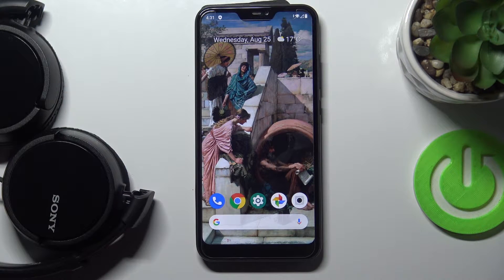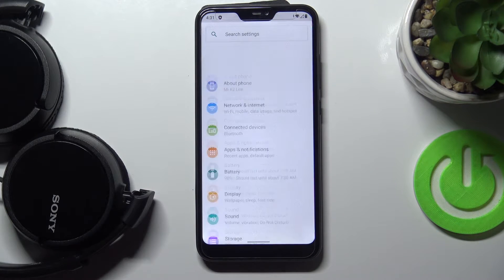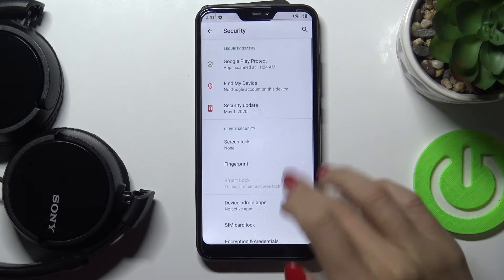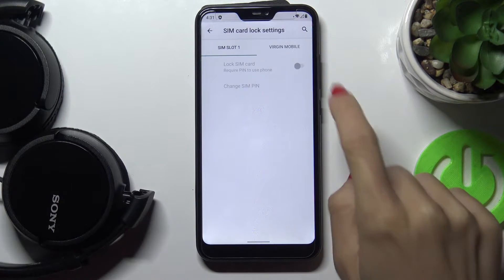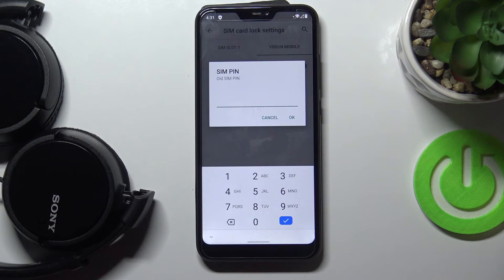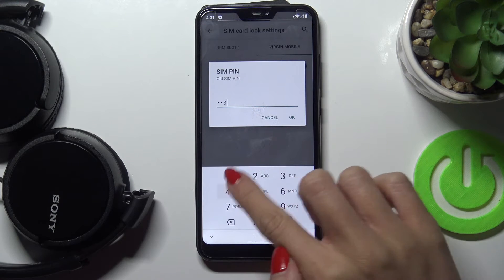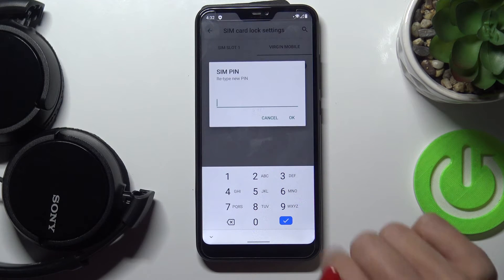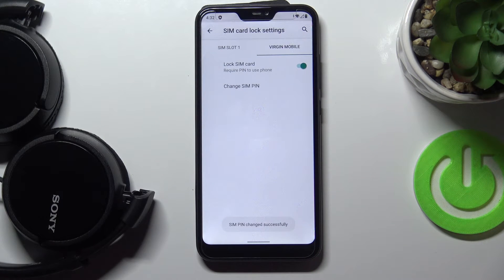How to Change PIN for SIM Card in XIAOMI Mi A2 Lite – Set Up PIN for SIM Card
Learn more info about XIAOMI Mi A2 Lite:

If you want to change the PIN of the SIM card in your XIAOMI Mi A2 Lite, watch this tutorial. Learn how to successfully set a new PIN for the SIM card in XIAOMI and how to secure access to data stored on the SIM card. If you want to completely disable PIN from the SIM card, go to our YouTube channel and find the appropriate tutorial created by our expert there.